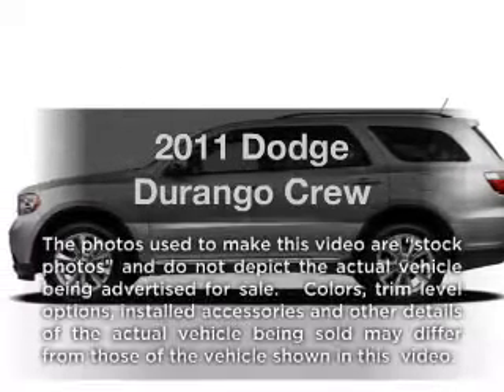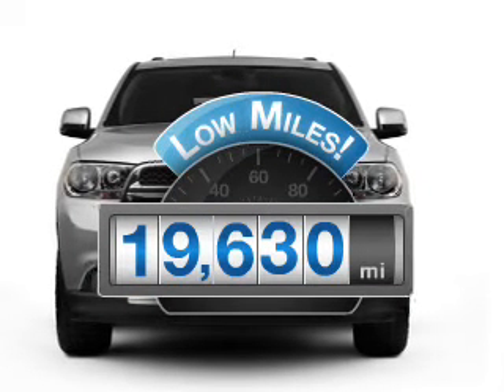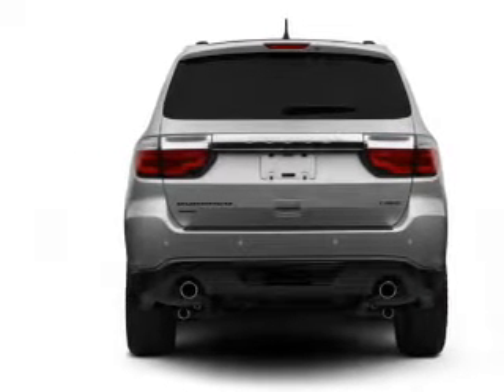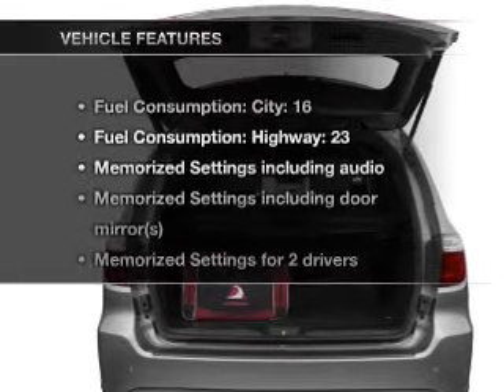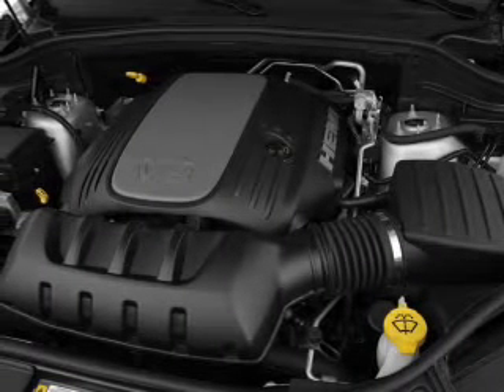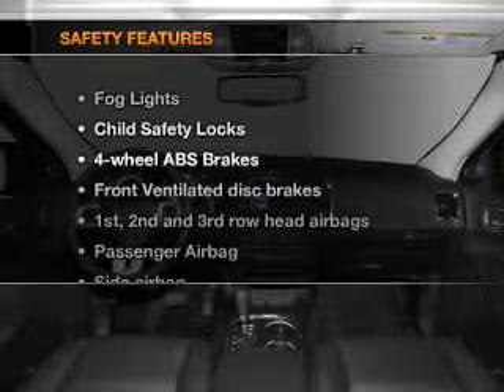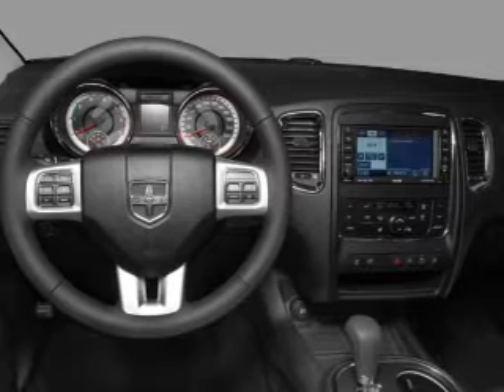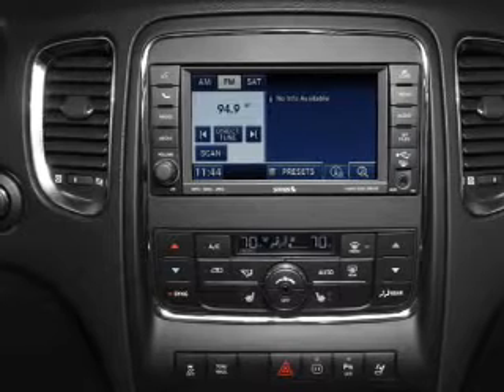2011 Dodge Durango - Gainesville GA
Year: 2011
Make: Dodge
Model: Durango
Trim: Crew
Engine: 3.6 liter 6 cylinder 24 valve
Transmission: Automatic
Color: Silver
Mileage: 19630
Address:
3115 Frontage Rd